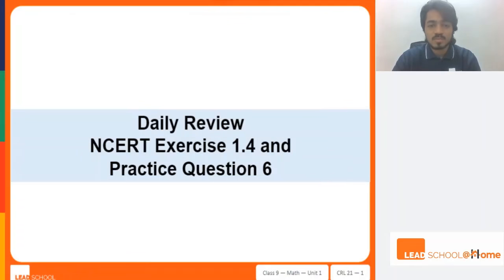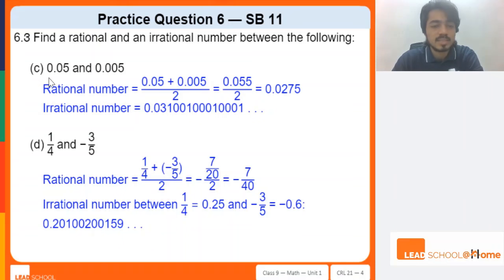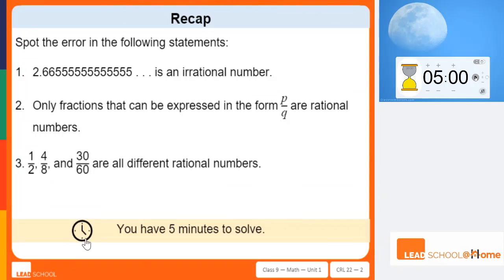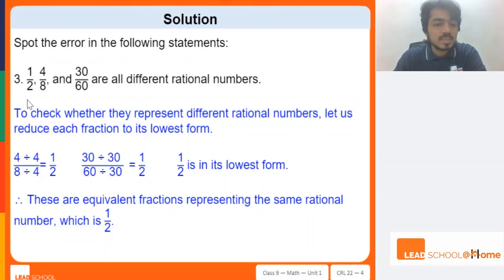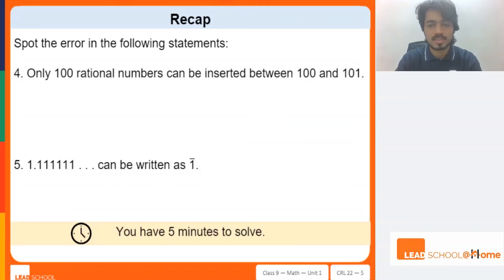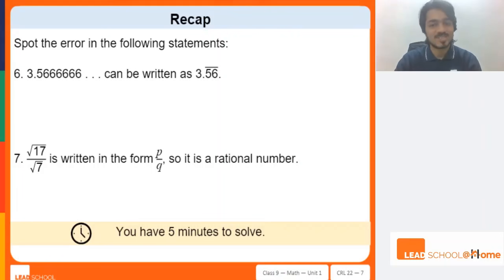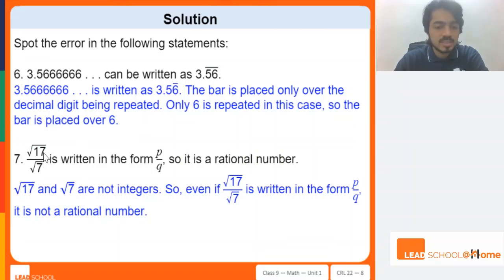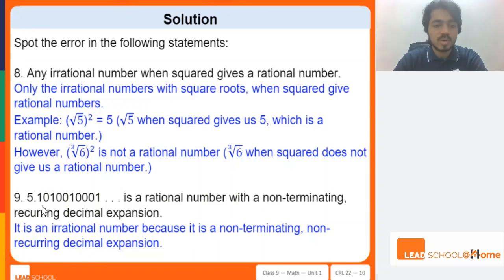Math Class 9 Unit 1 Day 10